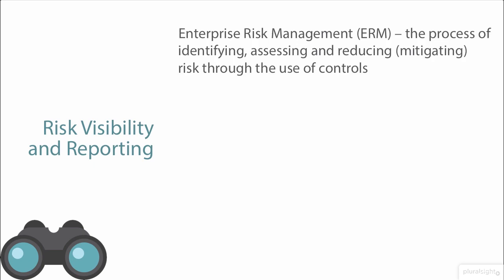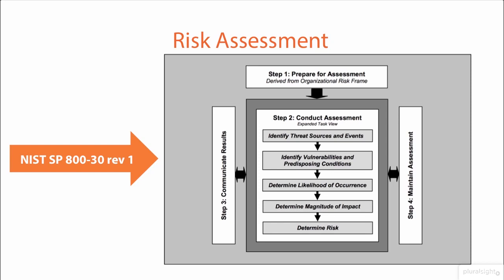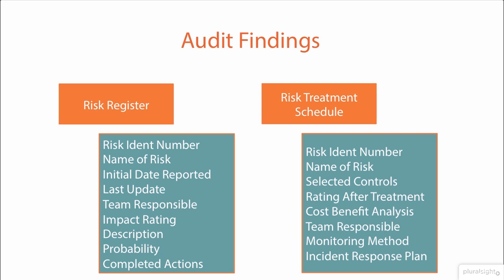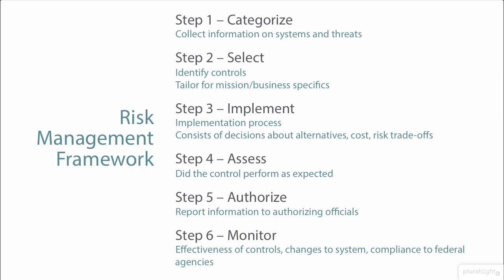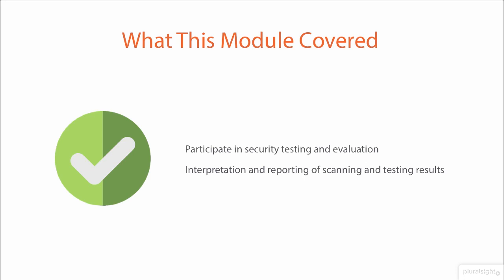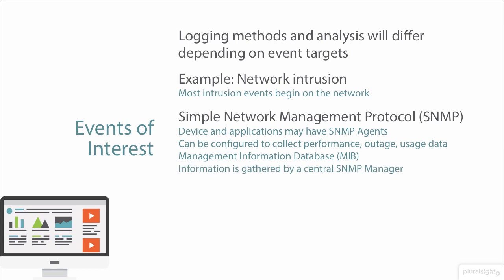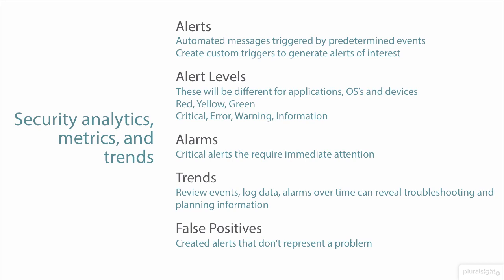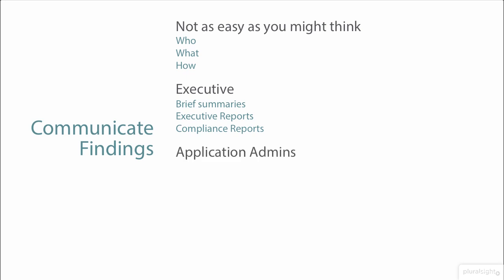Complete Tutorial of SSCP; Risk Identification, Monitoring, and Analysis|| Cyber Security course